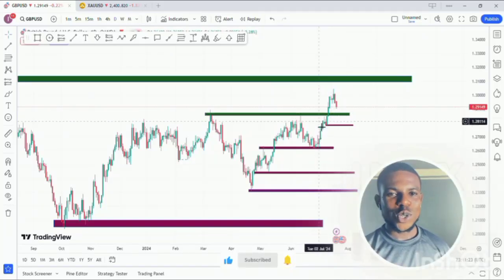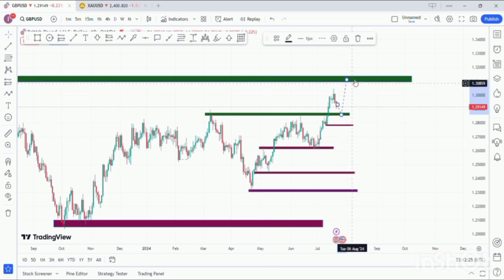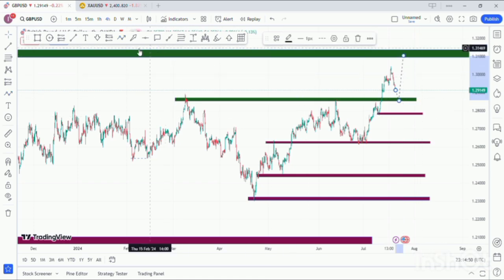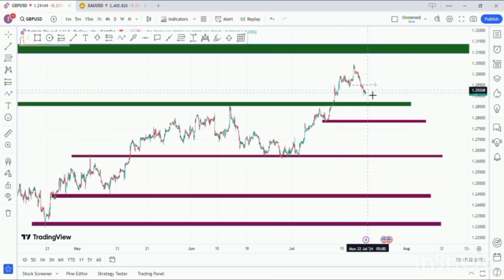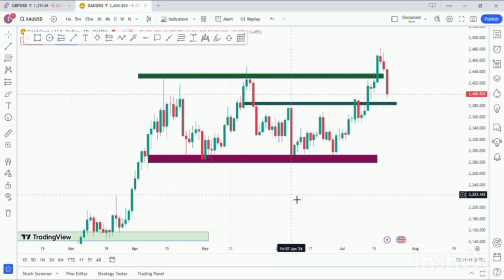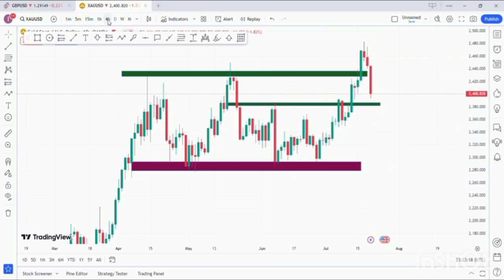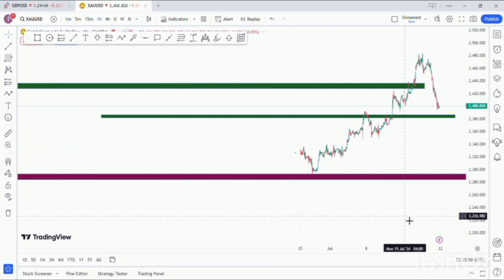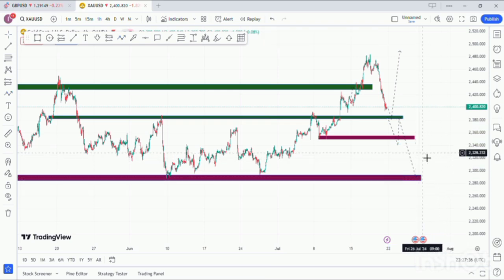Trade Forex like a Boss